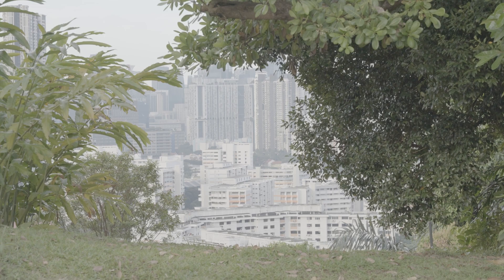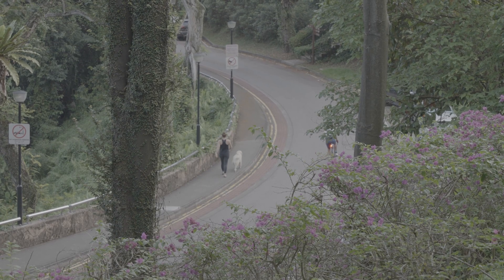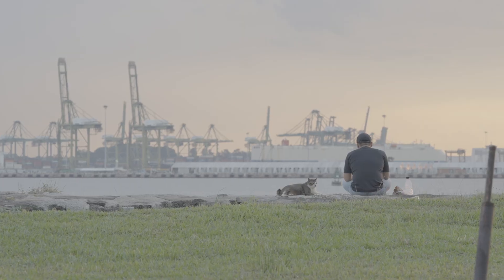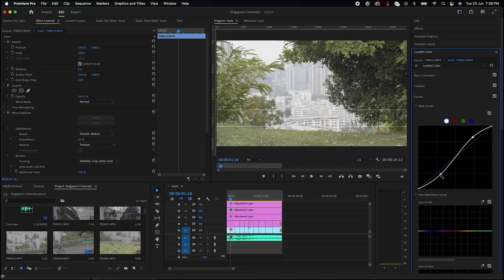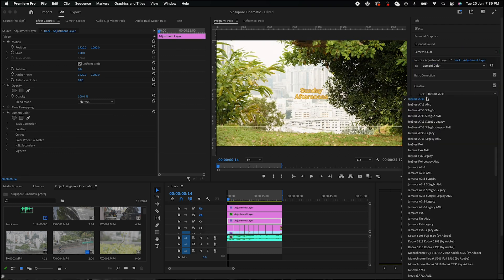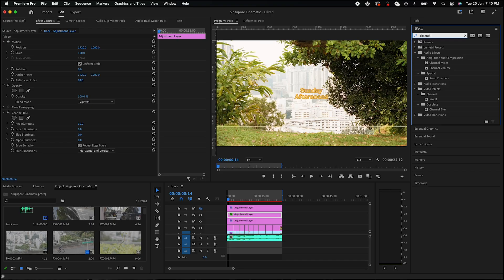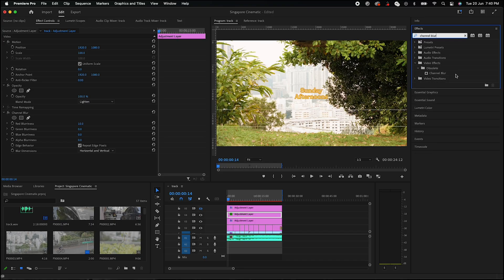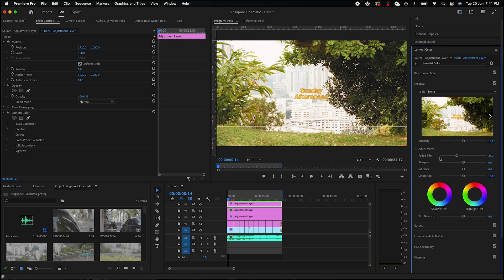Premiere Pro Color Grade With Halation Effect Workflow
We're excited to share this new trick we learned on Premiere Pro! Color grade your video with a good cinematic LUT and create a halation effect!

TIMESTAMPS:
INTRO: 00:00
00:35 - Thought Process
00:54 - Shooting The Video
01:57 - The Final Cut
02:23 - Color Grading
02:45 - Halation Effect

Plexxie is a Creative & Social Media Marketing Agency that connects people and brands in meaningful & impactful ways. Experts in building online communities towards brands, we believe in creating experiences that drive your business forward, finding effectiveness through influence.

Want to know more about us? Visit us at Plexxie.com